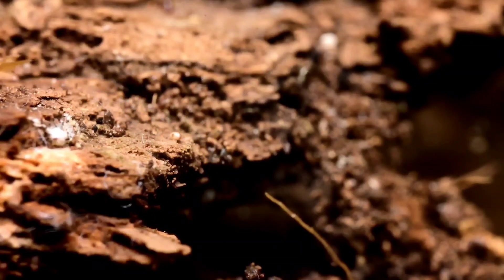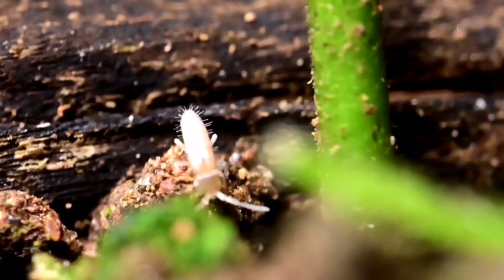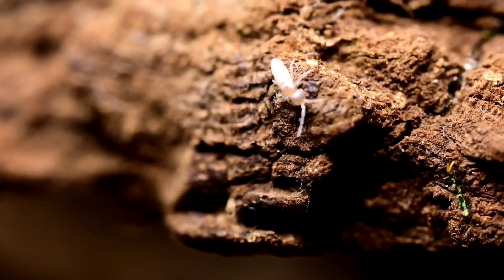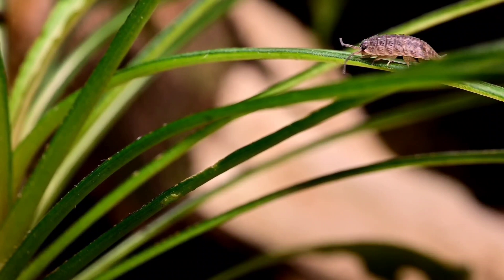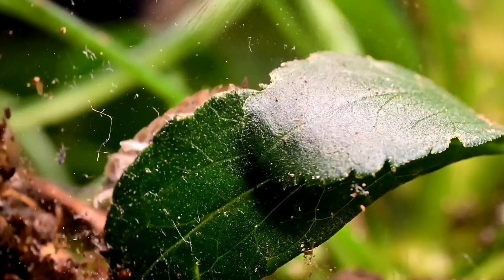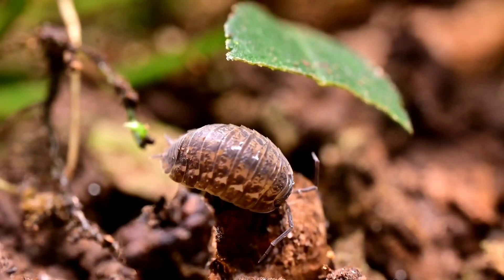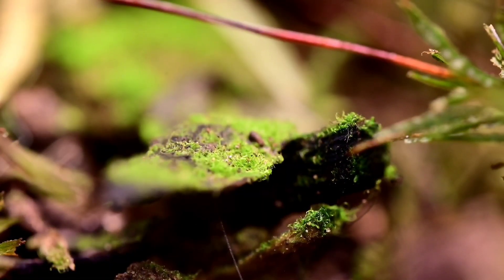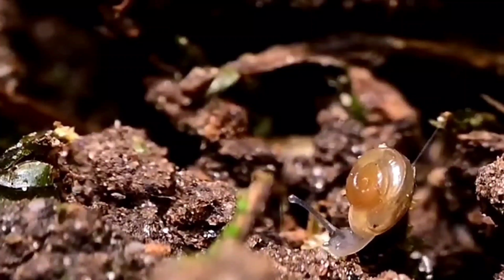I Simulated a Forest for 500 Days. Now, It's Failing.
Get ready to become emotionally attached to a closed terrarium filled with tiny creatures who's lives are in danger. This forest floor terrarium is over 500 days old; it's survival is in question because of a growing threat that I'm worried might mean the end of life as we know it inside this closed tank.